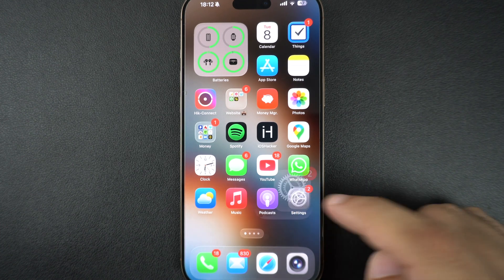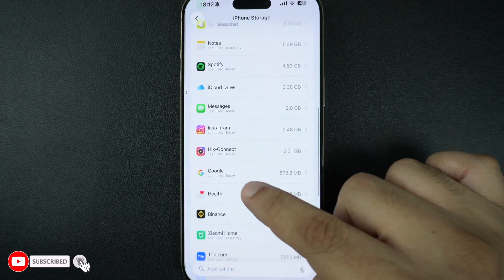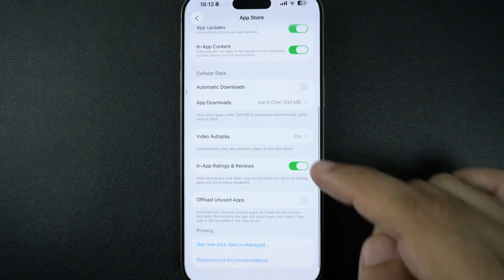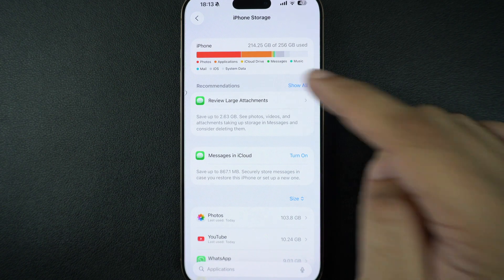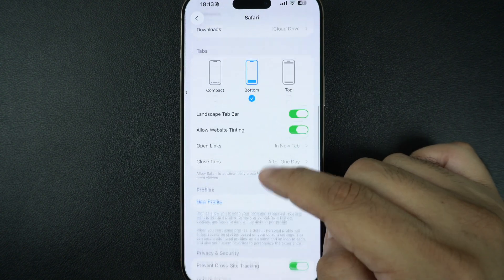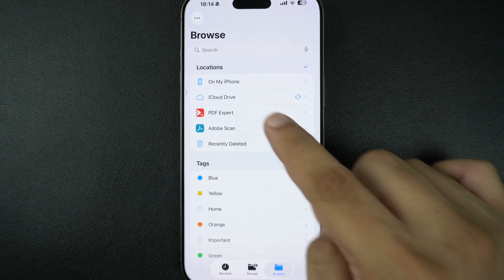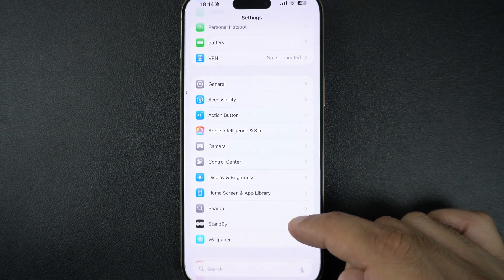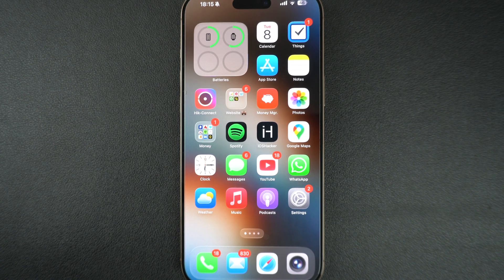How To Free Up iPhone Storage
In this guide, you will learn how to free up iPhone storage and get rid of iPhone Storage Full or Storage Almost Full errors. Whether you want free space to take photos, record videos, update iOS, or download apps, this guide will help you.